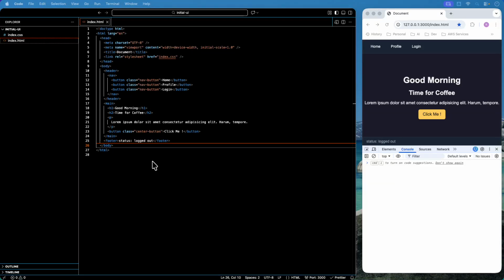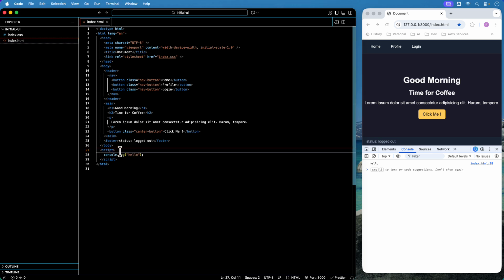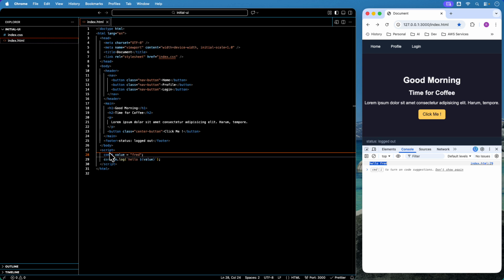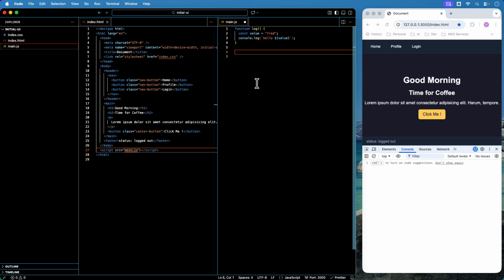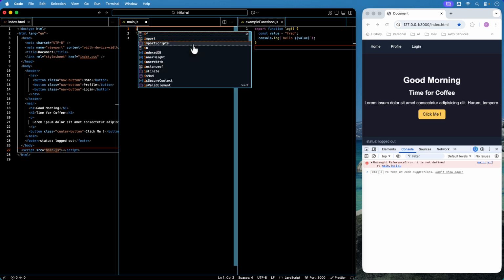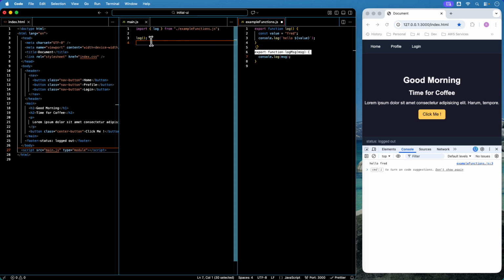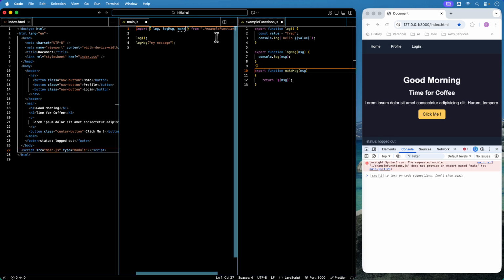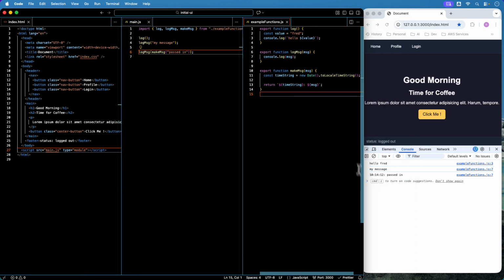FRONTEND S03 L01 JavaScript Modules and Functions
📘 JAVASCRIPT MODULES AND FUNCTIONS

In this lesson, we begin the JavaScript section by moving from inline script code to a modular file-based setup.

You will create and call functions, split code into files, and use import/export module syntax to structure your code cleanly.

Run JavaScript in the browser with a script block
Use console.log and template string interpolation for debugging
Move script logic into a separate main.js file
Create and call reusable functions
Split functions into a dedicated module file
Export functions and import them into main.js
Configure the script tag to use module syntax
Build a simple timestamped logging flow with function composition

This lesson sets the foundation for all JavaScript work in the rest of the course.
Get comfortable with modules and function structure now so later React/TypeScript code feels natural.

📂 SECTION REPOSITORY

💡 NOTE

When using import and export in browser JavaScript, make sure the script is loaded as a module.